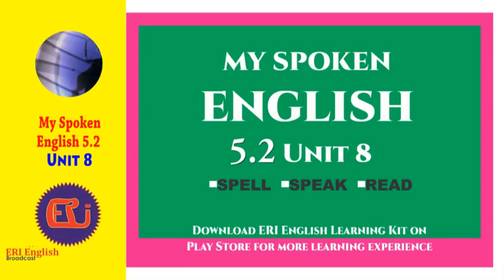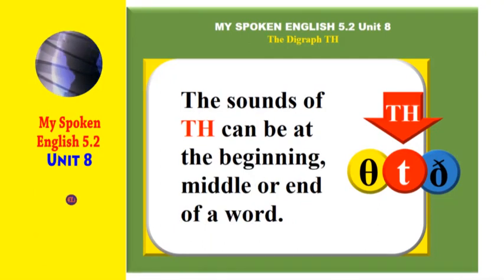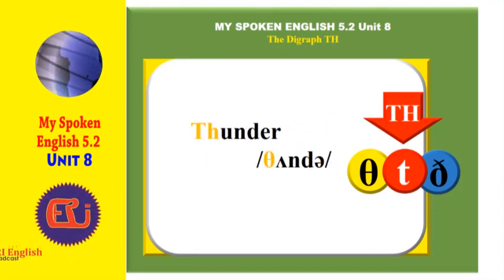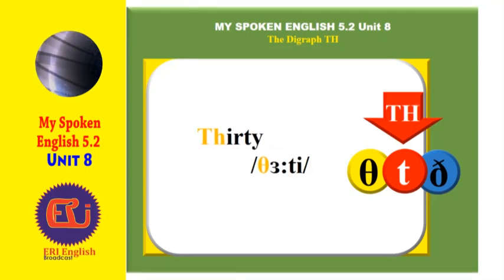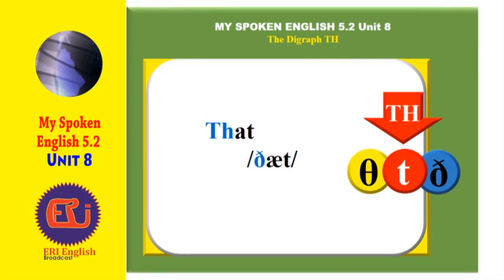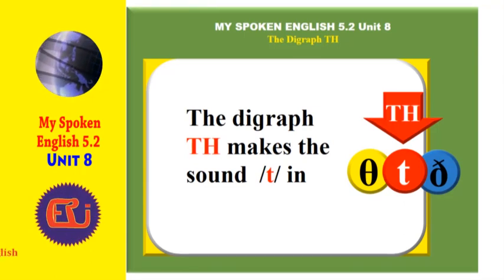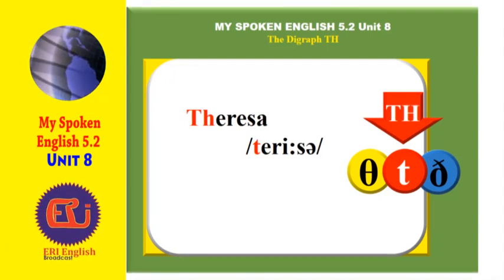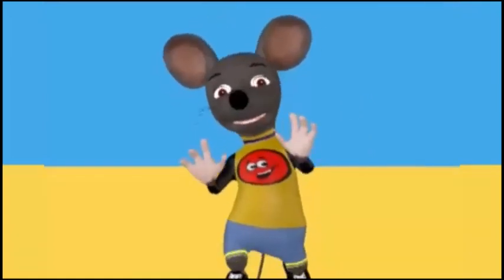WATCH: Do you know the 3 sounds the Digraph TH makes?